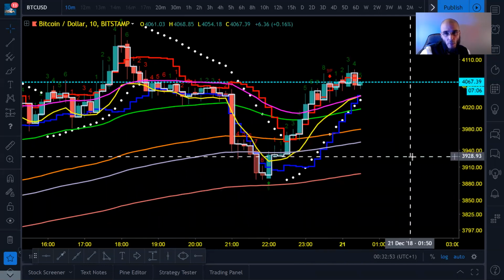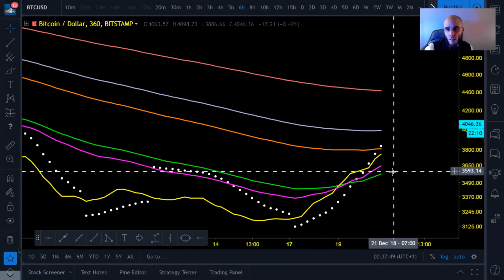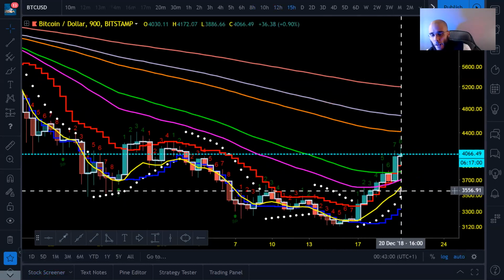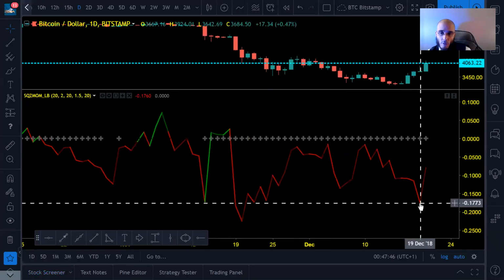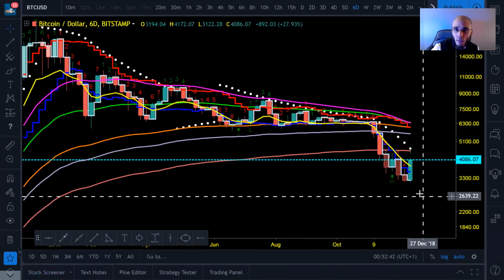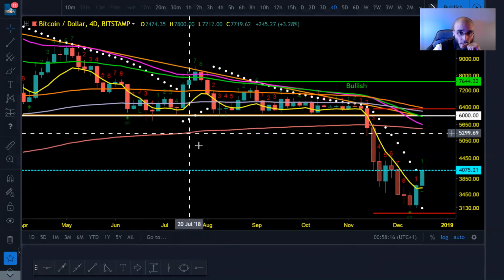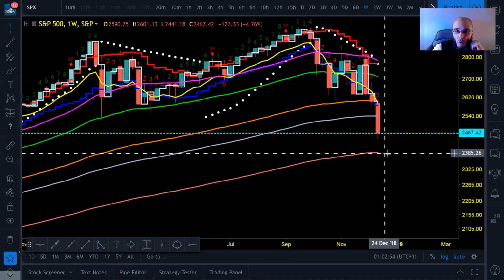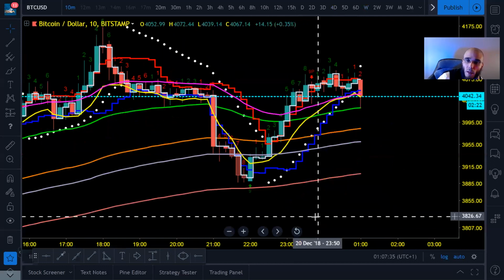Bitcoin technical analysis ; market update. - 21.12.2018 -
My last BTC TA (bitcoin technical analysis) ; market update.

English version.